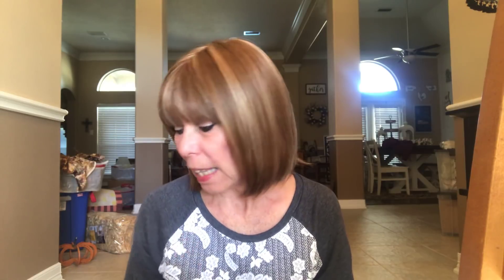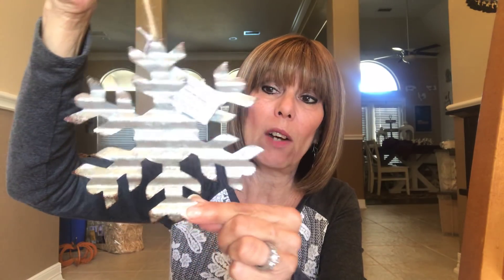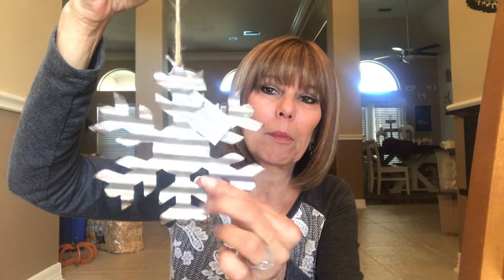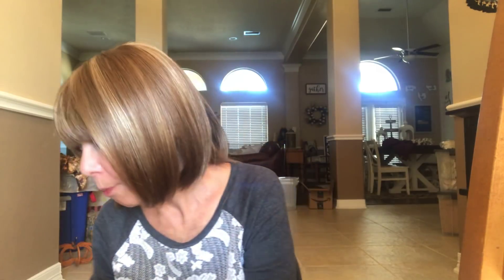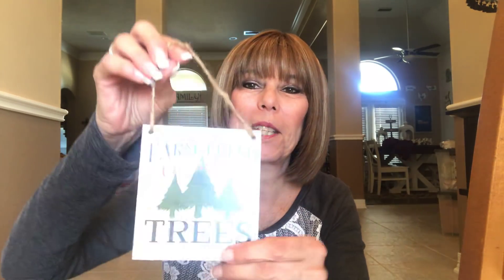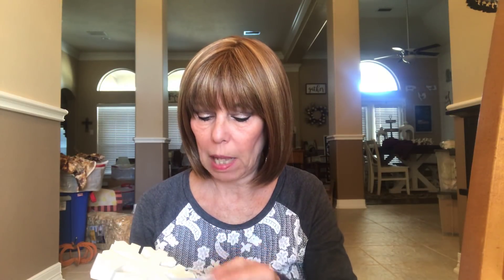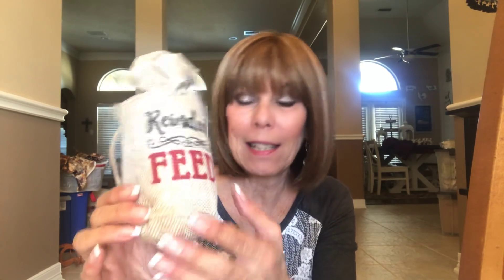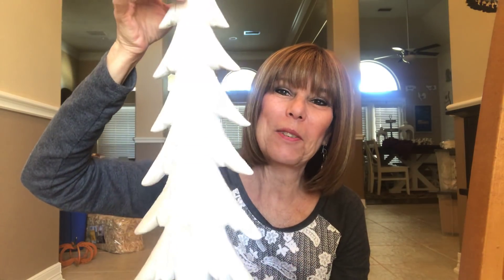Hobby Lobby Small Haul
Had to run back to Hobby Lobby for a couple of additional goodies for my mantel!

Instagram, SweetDaisyCreations
Etsy, SweetDaisyWreaths
FB, SweetDaisyCreations

Sweet Daisy Creations
Attn: Kim
P.O. 843